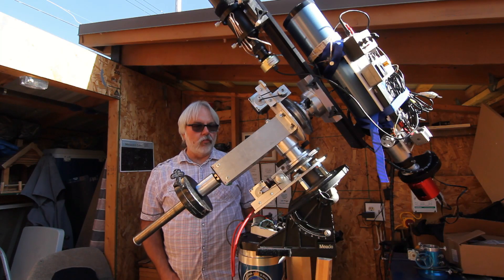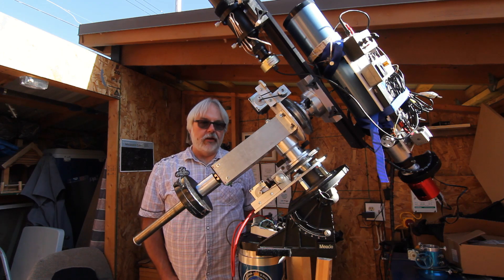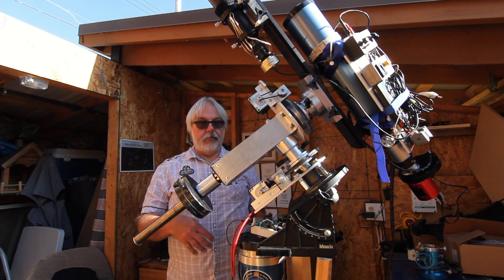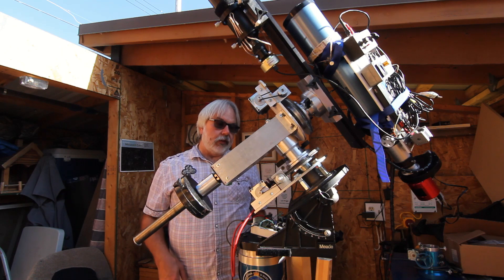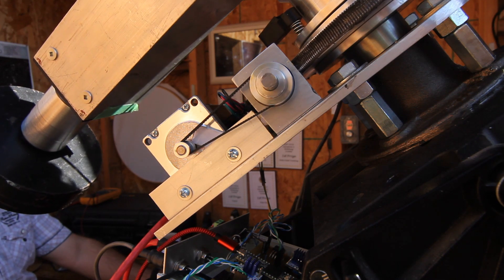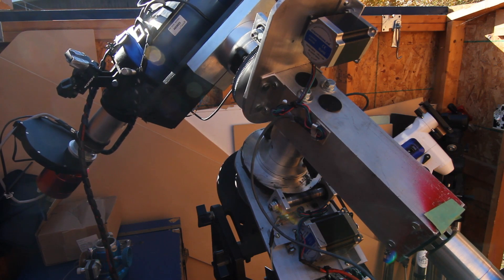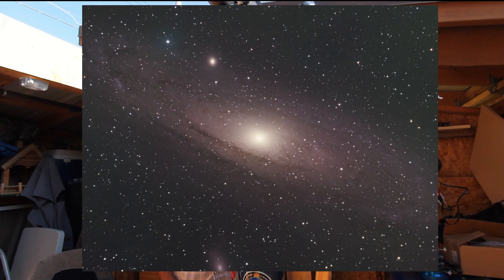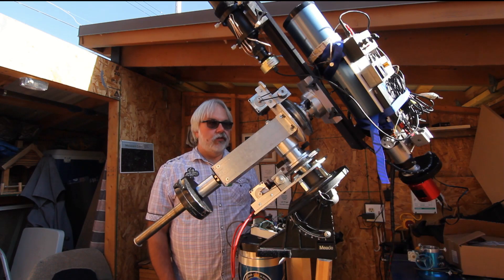Home Made Goto Telescope Mount Oct7 2023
This shows the progress to date of my home built Goto equitorial telescope mount as of Oct 7, 2023. Uses stepper motors and my version of the OnStep open source telescope controller. The OnStep software provides a complete solution to automated telescope control.